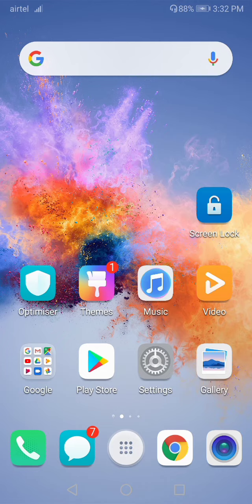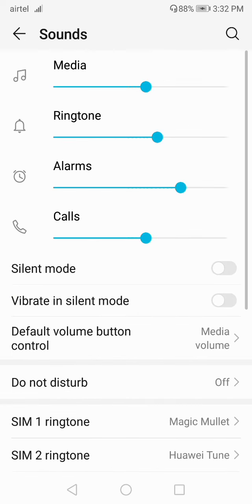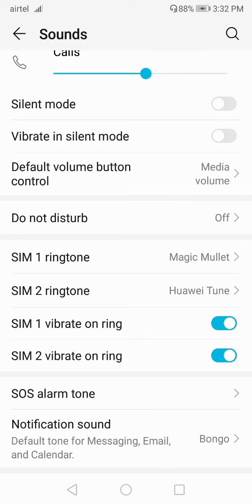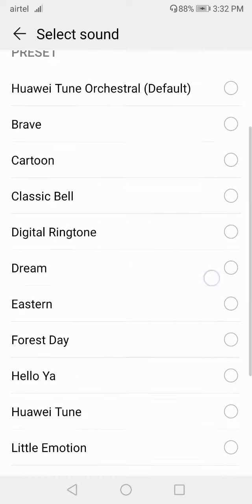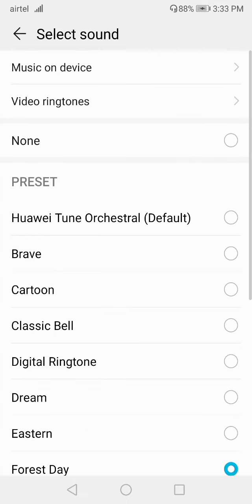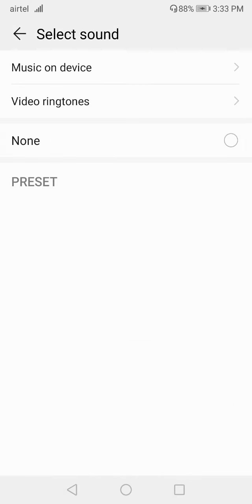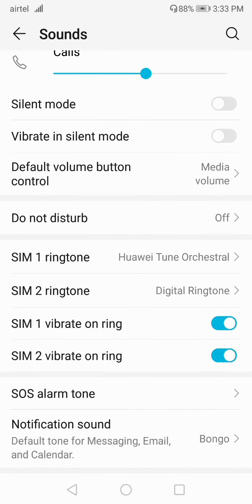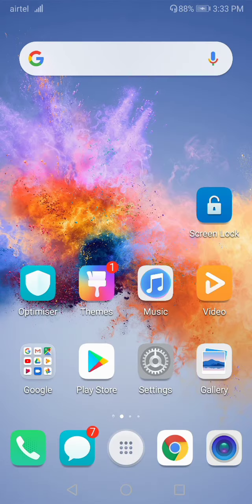How to Set Ringtone in Honor Phone